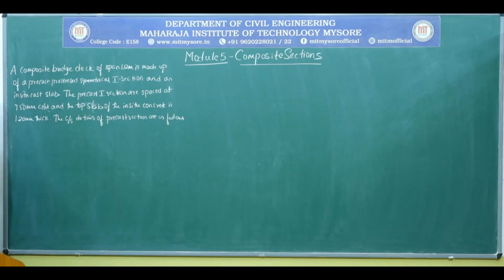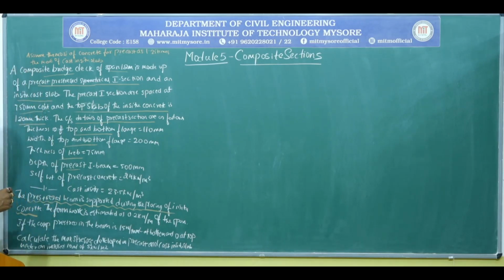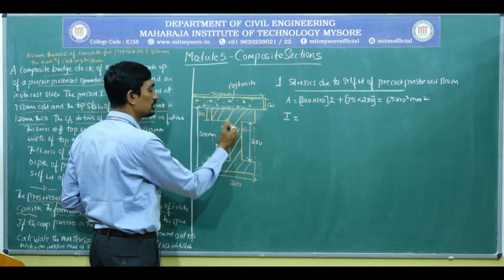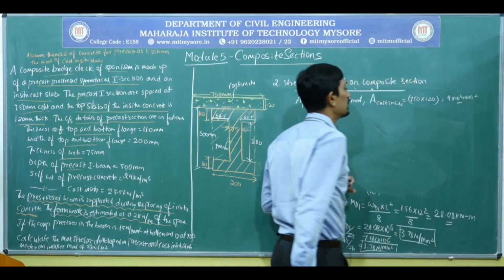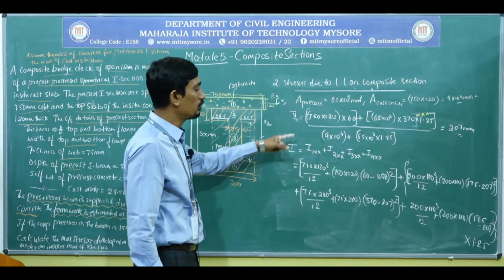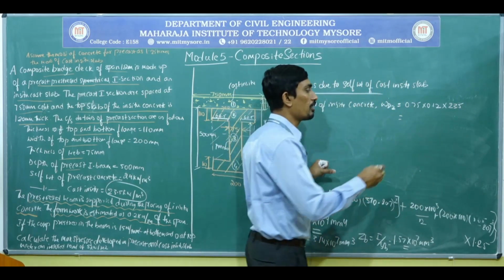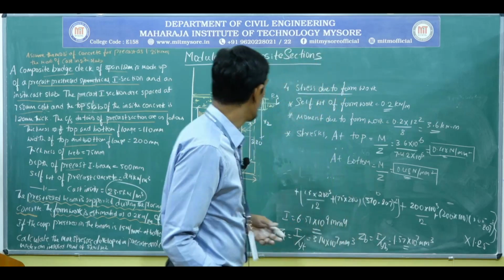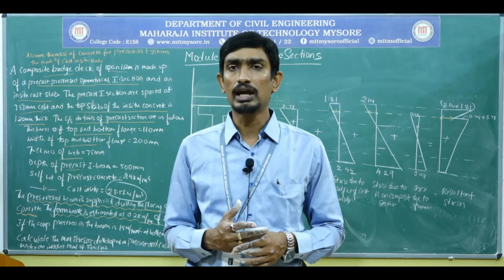Design of PSC Elements 17CV82|Module 5|Composite Sections-Analysis of composite sections-Problems|S4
Design of PSC Elements 17CV82|Module 5|Composite Sections-Analysis of composite sections-Problems on modular ratio is not same|Session 4